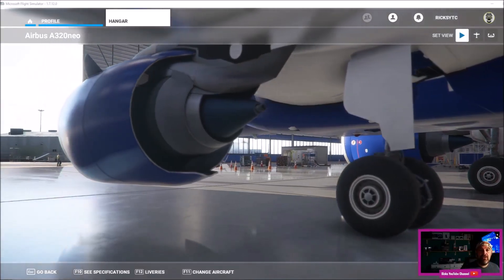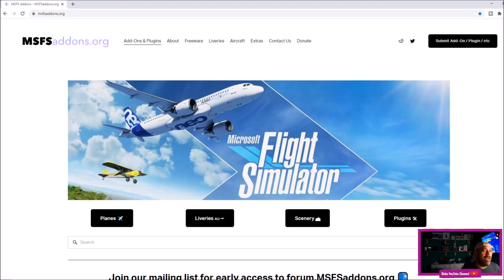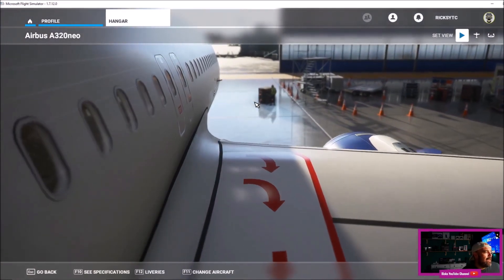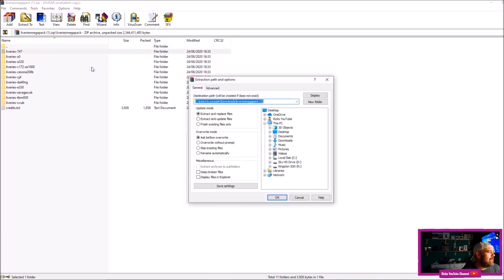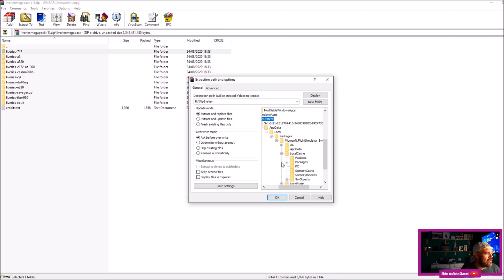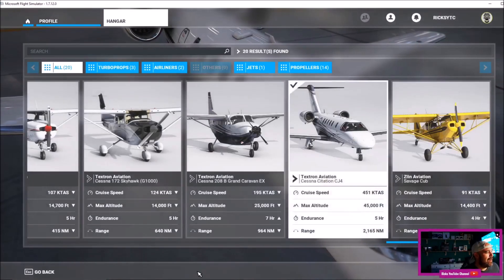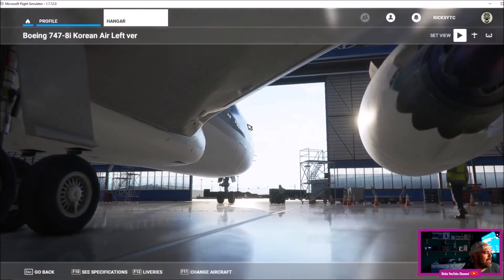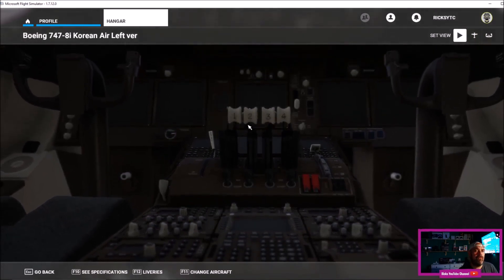Change Liveries Microsoft Flight Simulator 2020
How To Change Liveries Microsoft Flight Simulator 2020. In this video i show You how Easy it is to Download 3rd Party Liveries and Where To Extract Them to Your MFS Community Folder.